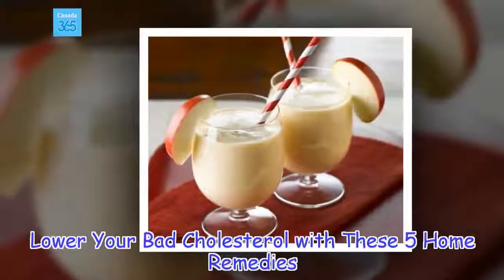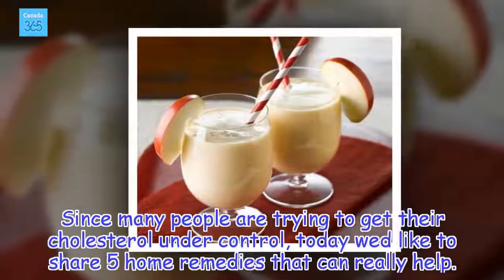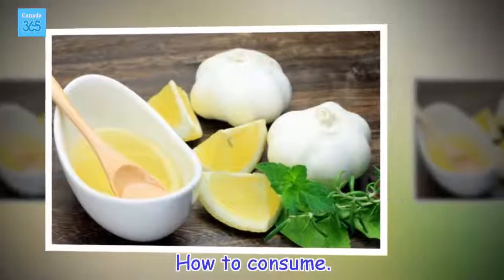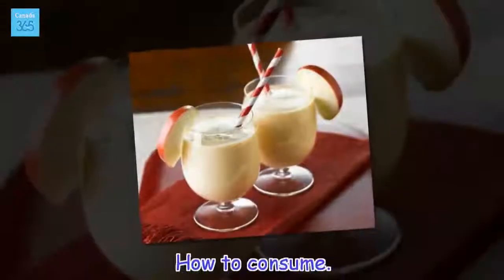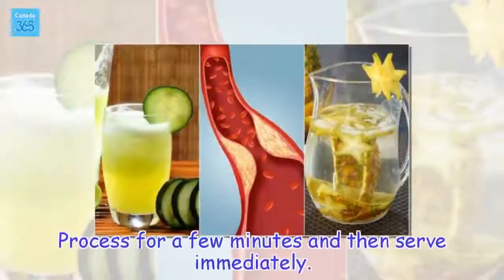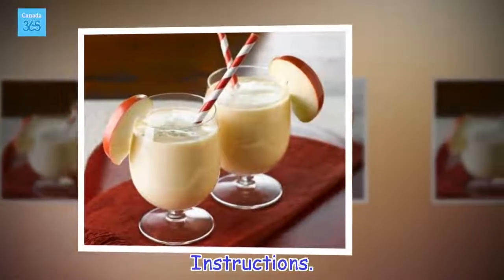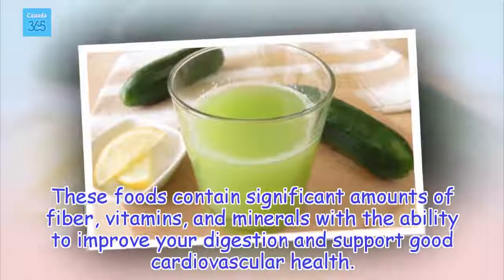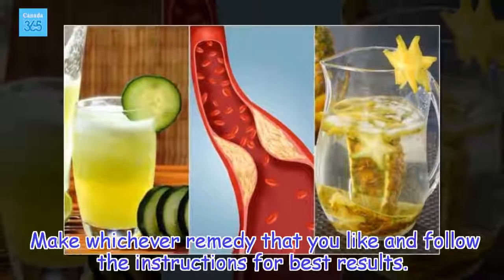Lower Your Bad Cholesterol with These 5 Home Remedies - Canada 365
A build-up of bad cholesterol (LDL) can cause serious cardiovascular issues, so detoxifying your body is essential if you want your cholesterol under control.